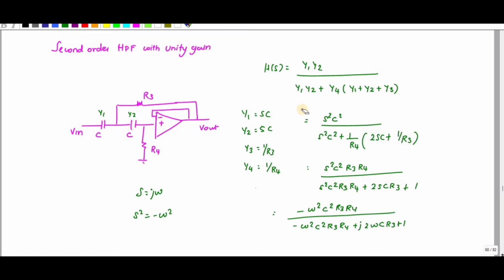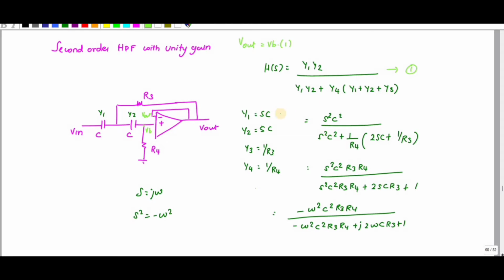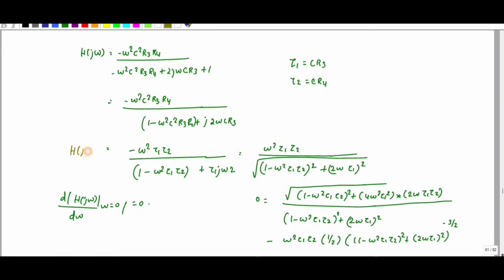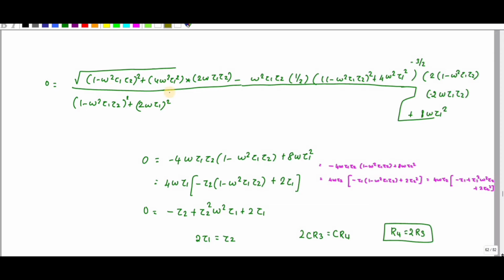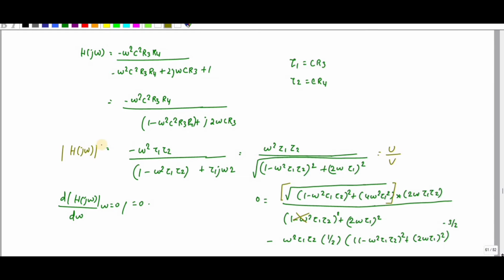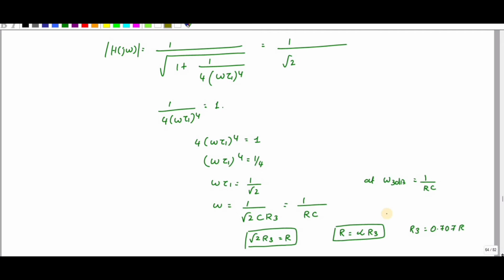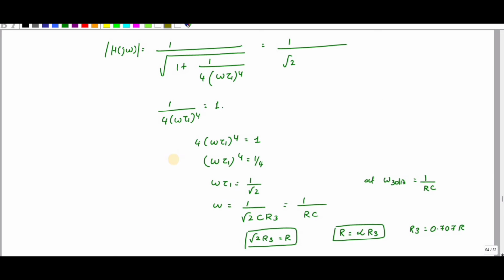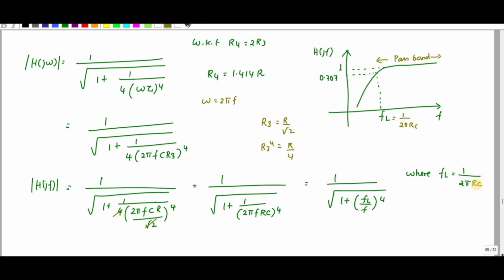Second order high pass active filter with unity gain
list=PL4xnVegekvA0Bcq4VWCgqvpkMWv9isEMv
An Active High Pass Filter can be created by combining a passive RC filter network with an operational amplifier to produce a high pass filter with amplification.
The basic operation of an Active High Pass Filter (HPF) is the same as for its equivalent RC passive high pass filter circuit, except this time the circuit has an operational amplifier or included within its design providing amplification and gain control.

Like the previous active low pass filter circuit, the simplest form of an active high pass filter is to connect a standard inverting or non-inverting operational amplifier to the basic RC high pass passive filter circuit
Technically, there is no such thing as an active high pass filter. Unlike Passive High Pass Filters which have an “infinite” frequency response, the maximum pass band frequency response of an active high pass filter is limited by the open-loop characteristics or bandwidth of the operational amplifier being used, making them appear as if they are band pass filters with a high frequency cut-off determined by the selection of op-amp and gain.

In the Operational Amplifier tutorial we saw that the maximum frequency response of an op-amp is limited to the Gain/Bandwidth product or open loop voltage gain ( A V ) of the operational amplifier being used giving it a bandwidth limitation, where the closed loop response of the op amp intersects the open loop response.

A commonly available operational amplifier such as the uA741 has a typical “open-loop” (without any feedback) DC voltage gain of about 100dB maximum reducing at a roll off rate of -20dB/Decade (-6db/Octave) as the input frequency increases. The gain of the uA741 reduces until it reaches unity gain, (0dB) or its “transition frequency” ( ƒt ) which is about 1MHz.